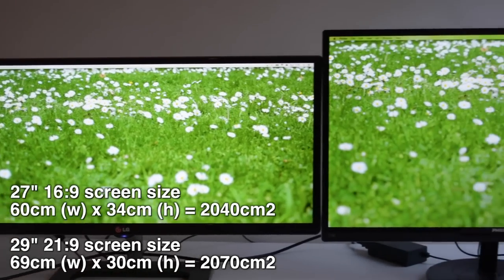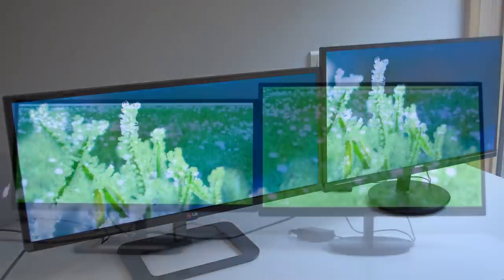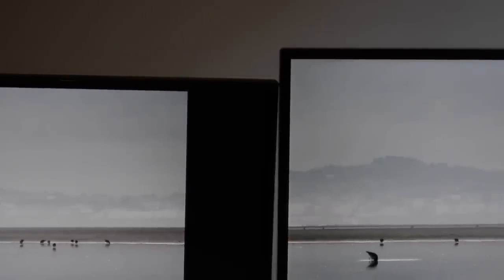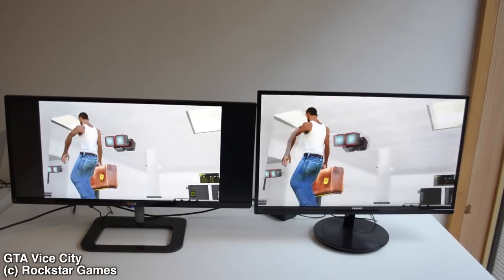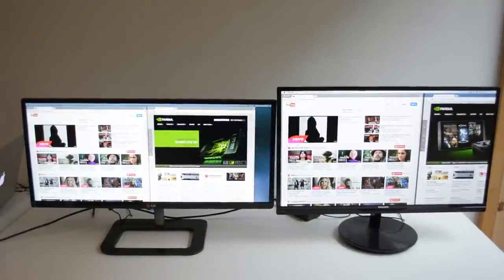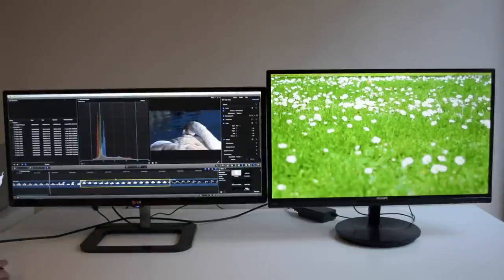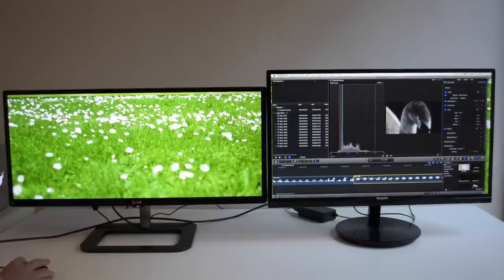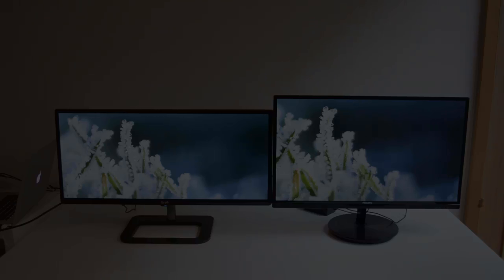LG Ultrawide 29" 21:9 vs Philips 27" 16:9 1080p Display Comparison 29UB65-P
LG Ultrawide 29" 21:9 Display vs Philips 27" 16:9 1080p Comparison 29UB65-P

This video is a comparison of the size difference and comparative merits of a 29" 2560 x 1080 LG Ultrawide monitor compared to a Philips 27" 1920 x 1080 screen.